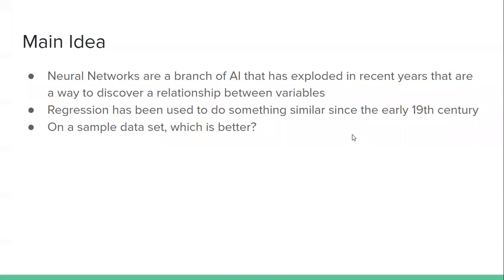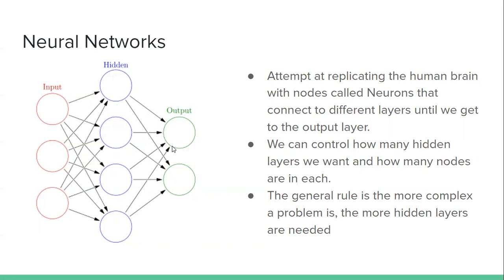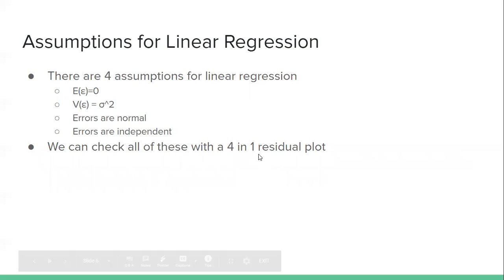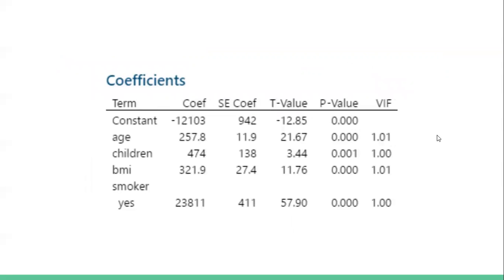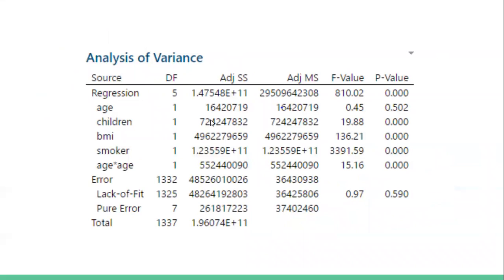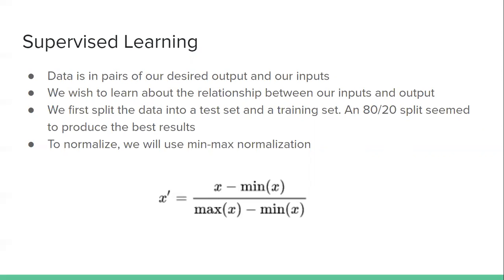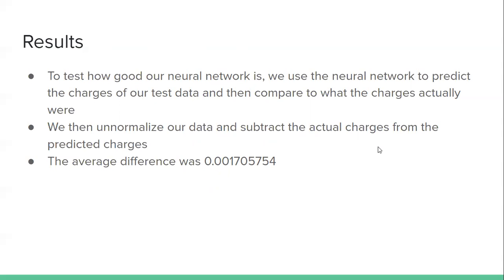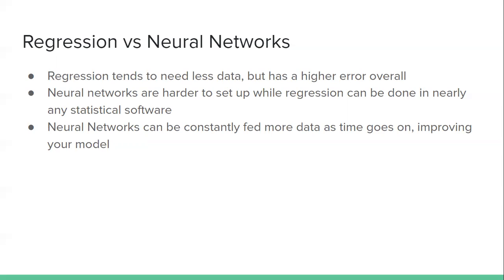Linear Regression vs Neural Networks